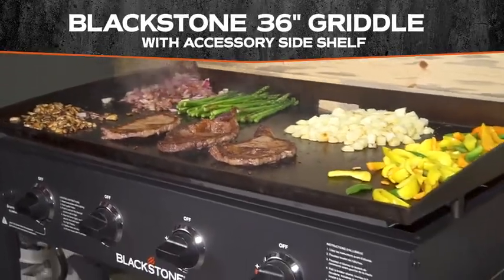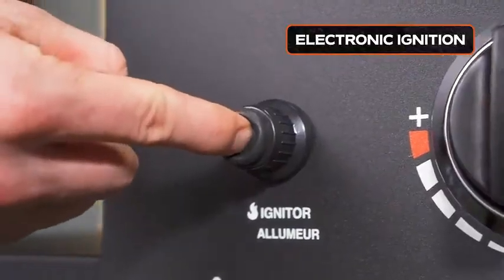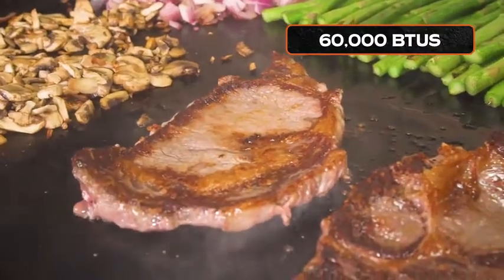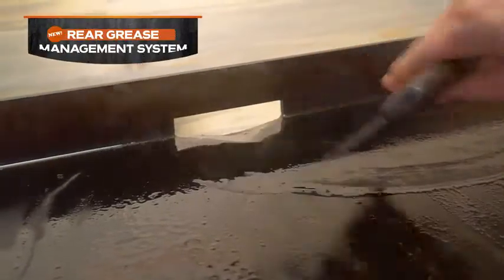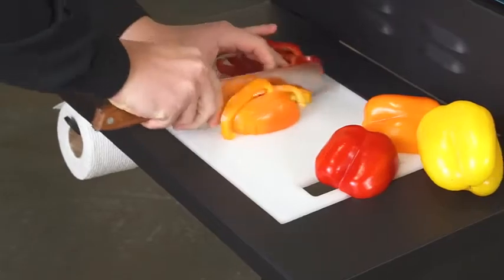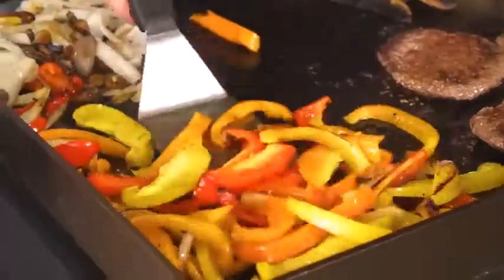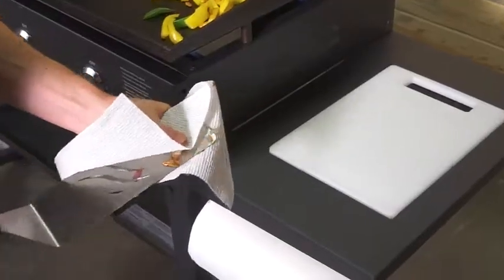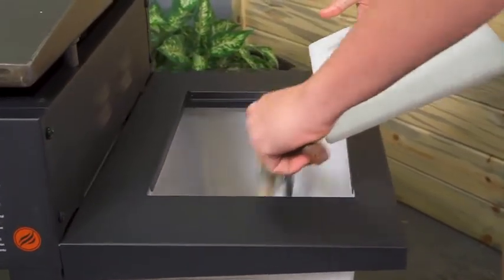10 Best Electric Griddles 2020-Blackstone 36 inch Outdoor Flat Top Gas Grill Griddle Station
NEW FEATURES - This unit comes equipped with Blackstone's new and improved side shelf giving the user a removable cutting board, convenient paper towel holder, and strategically placed trash bag hooks. PLUS Blackstone's new rear grease management system to help eliminate mess.
RESTAURANT STYLE COOKING - With 720sq inches of flat top grilling, this griddle is perfect for breakfast, lunch and dinner. Cook eggs, pancakes, quesadillas, grilled cheese, steak, potatoes, teppanyaki style foods and more. Also enjoy a bottom shelf, side shelf and the NEW side shelf with cutting board, paper towel holder and trash bag hooks.
REPLACE YOUR STANDARD GRILL - Replace your grill or BBQ with a Blackstone griddle and never look back! This grill is simple to use and easy to assemble, so you'll be cooking in no time. Eliminate the hassle of kerosene, charcoal and matches; This grill includes an easy start, battery powered push button ignition. With the simple push of a button your griddle is ready to go! Take the headache away from outdoor cooking and spend more time enjoying the outdoors
DURABILITY AND LONGEVITY - This Blackstone grill is built to last with a powder coated Black Steel frame, stainless Steel burners and thick cold Rolled Steel cooktop. Easily wheel around your yard or transport from your backyard to the campsite thanks to the removable griddle top, fold up legs and four industrial strength caster wheels
CONTROLLABLE HEAT ZONES - Four independently controlled 15, 000 BTU stainless Steel burners make a total of 60, 000 BTUs controlled low to high for versatile cooking options
TRANSPORT WITH EASE - Easily wheel around your yard or transport from your backyard to the campsite thanks to the removable griddle top, fold up legs and four industrial strength caster wheels